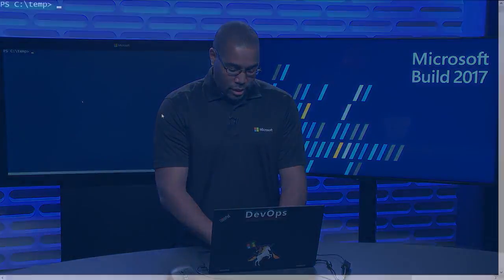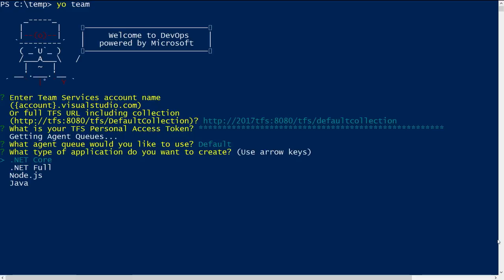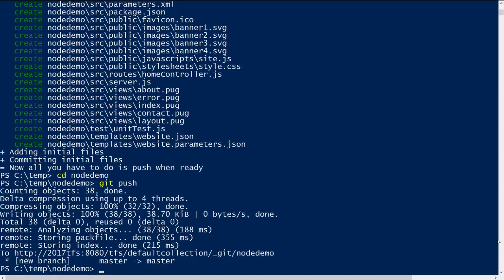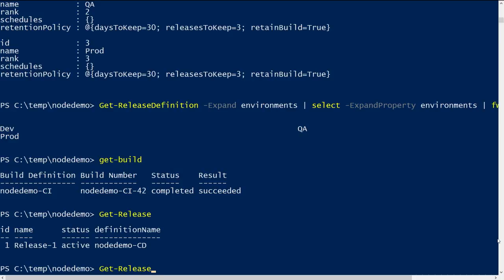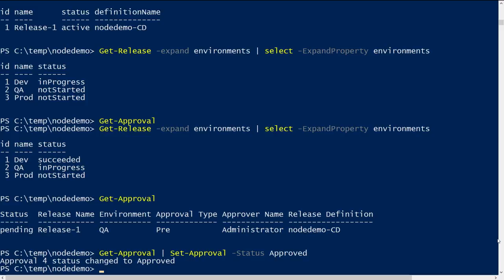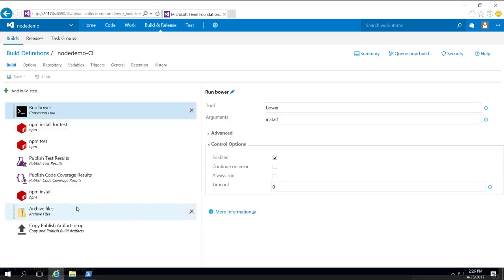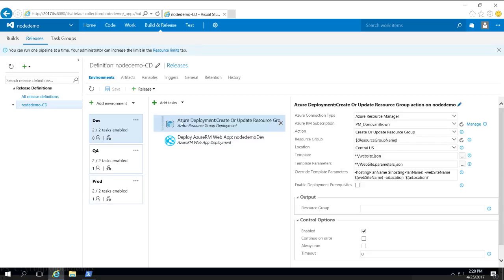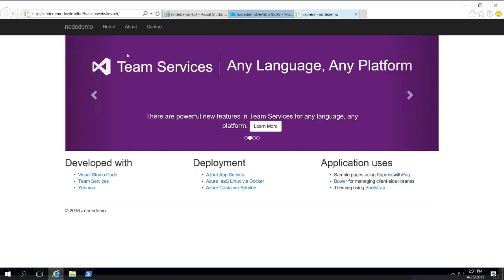Build a CI/CD pipeline from PowerShell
In this video Donovan Brown shows you how to use Yo Team and Team PowerShell Module to build a complete CI/CD pipeline in Visual Studio Team Services and deploy to Azure.